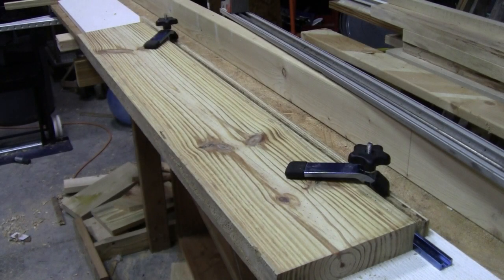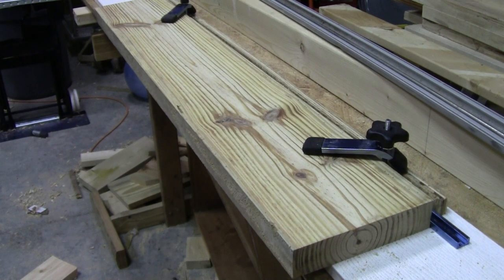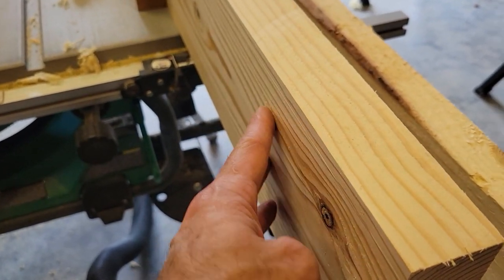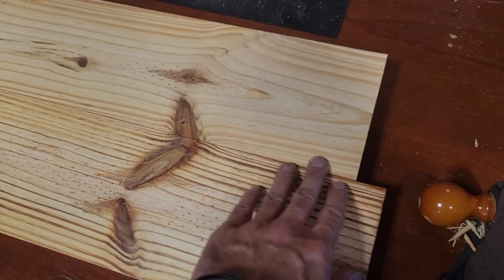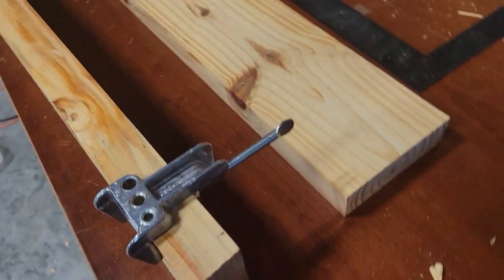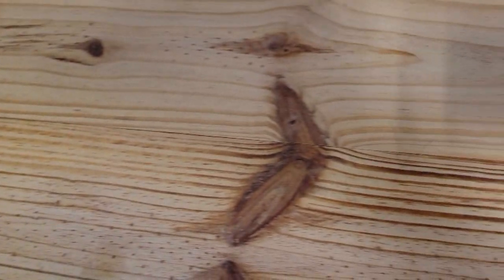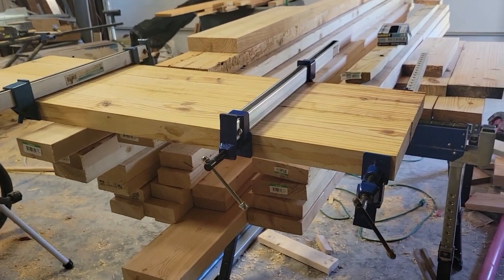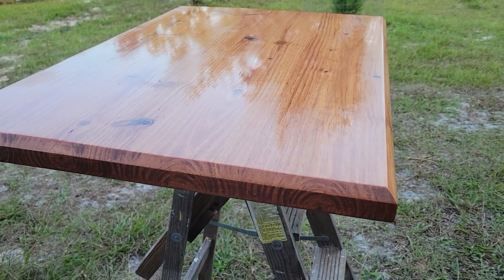First Wood Project with Milled Wood: Standing Desk Build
I took on my first project using wood I milled on my HM130Max Sawmill. These were southern yellow pine logs and are the pith boards from the logs. I didn't have a lot of spare time so I rushed on the building of the legs and feet. I also didn't film as much as I wanted to but I do talk about what I learned using milled wood and hand planing.

I cut down the sides and converted it to the same height as my current desk.